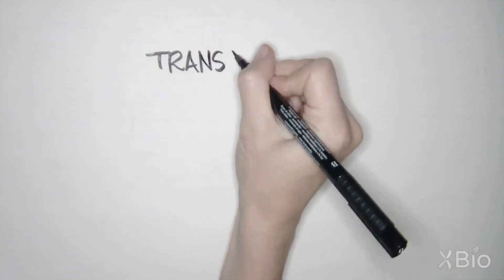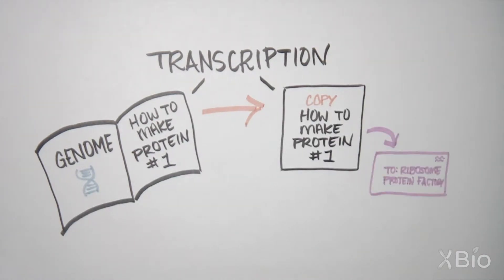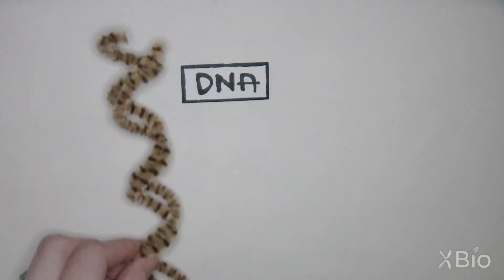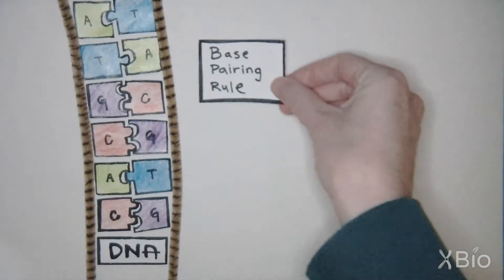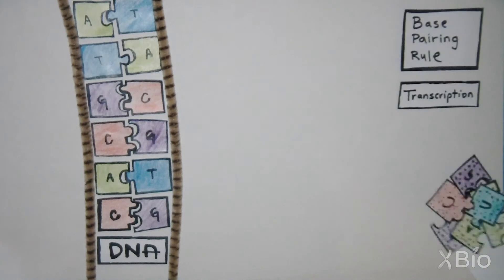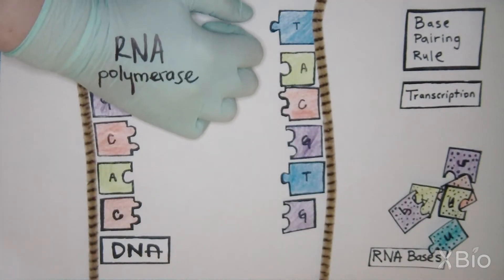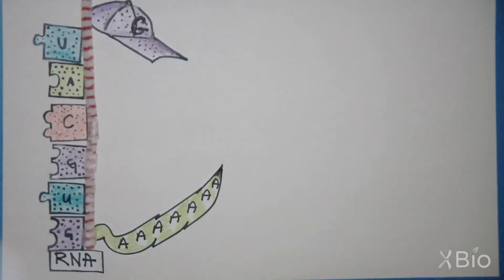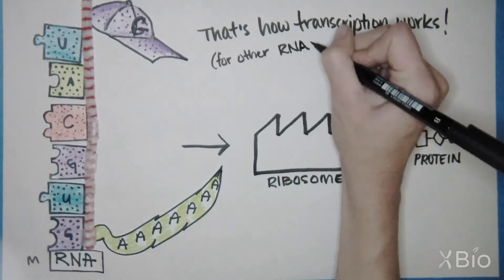What is Transcription?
Transcription is the first step of making a protein from DNA instructions. Watch and learn how this process works!